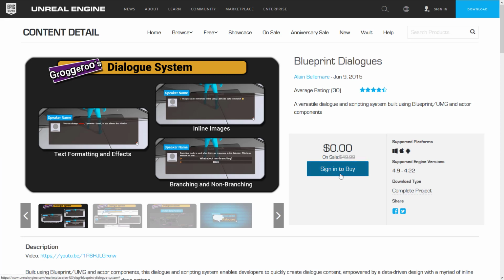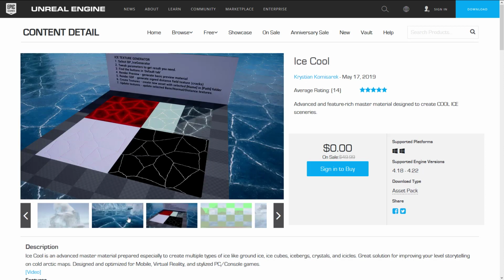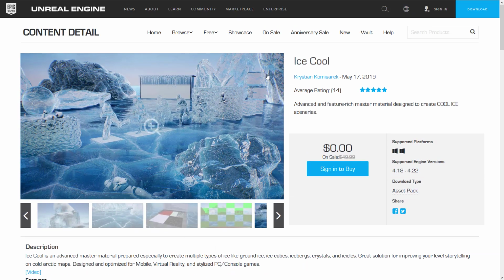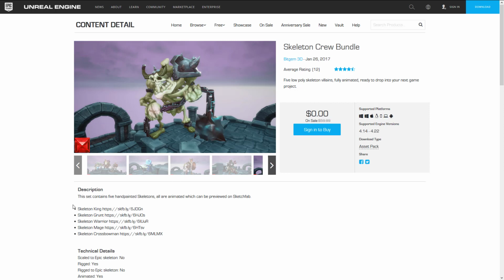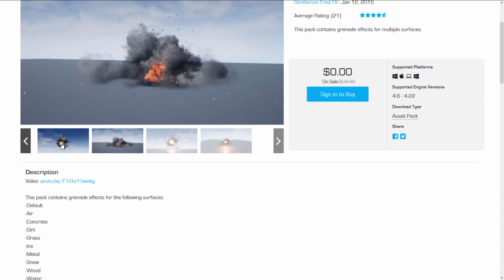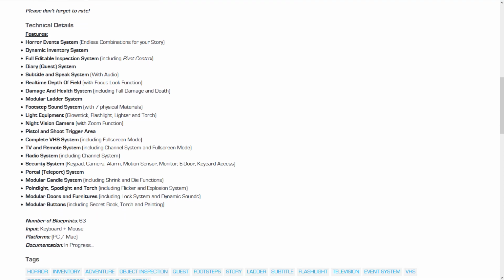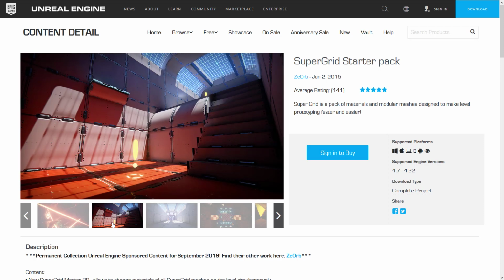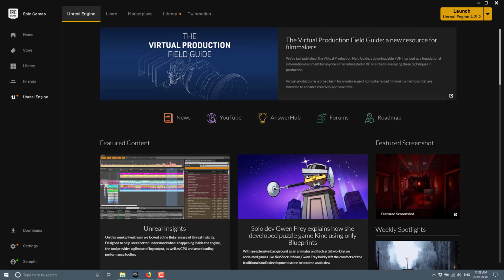Unreal Engine Free Stuff For September 2019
It's that time of the month...  free stuff time!  Every month Epic Games gives away a half dozen free assets from their Unreal Engine marketplace and this Sept is no exception.